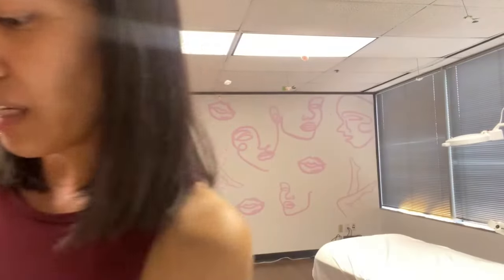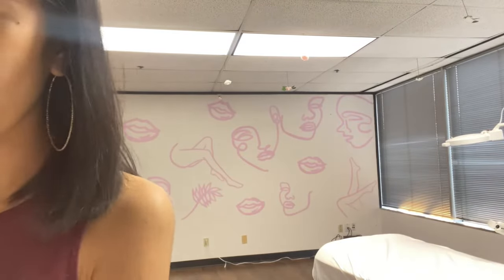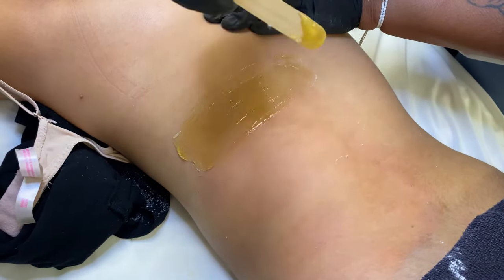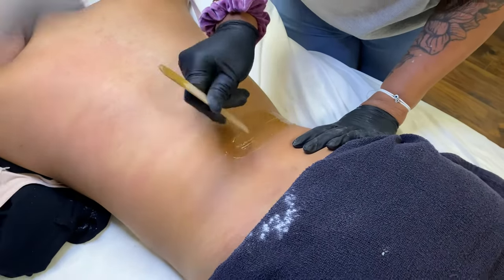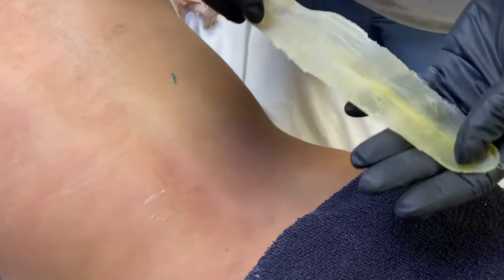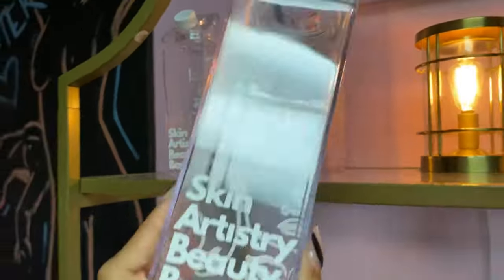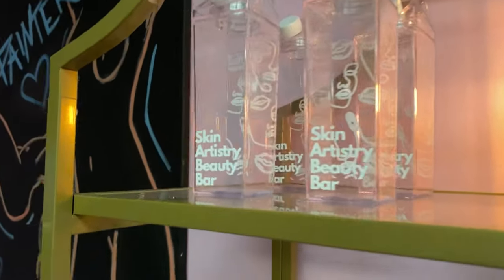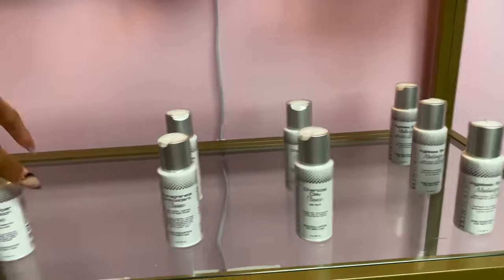Honey Comb Hard Wax Review | Waxing a client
In this video we are going to be reviewing Honey Comb hard wax. Our esthetician Asia will be doing a full back wax￼.

Follow us Instagram @SkinArtistryBeautyBar